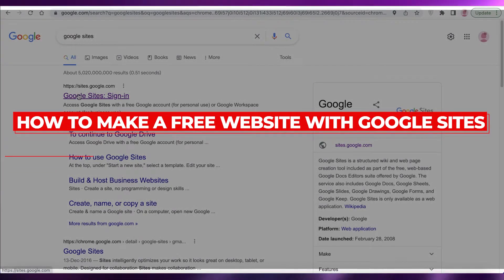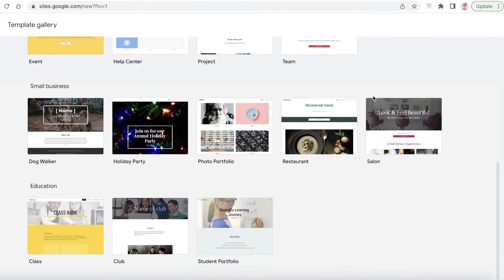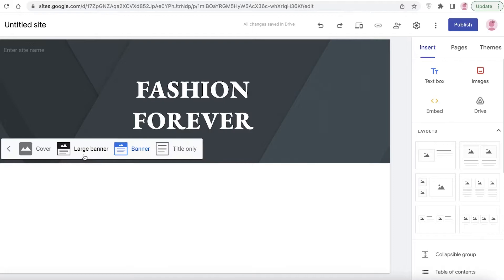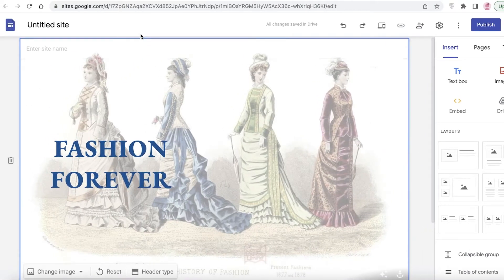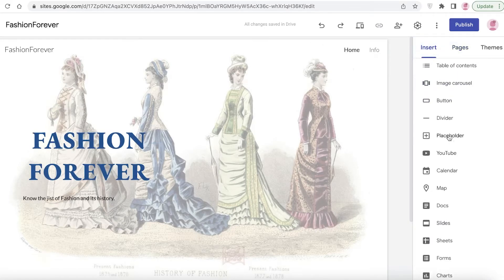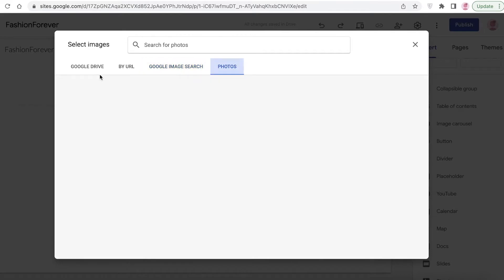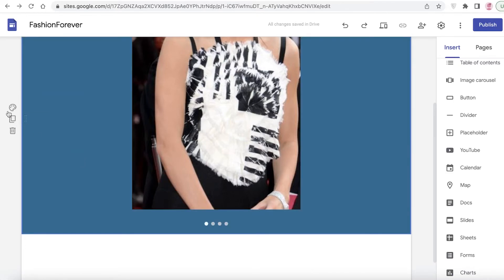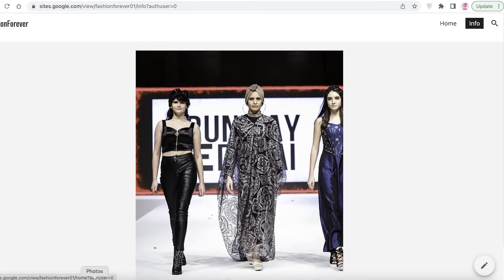How To Make A Free Website With Google Sites | Easy In (2025)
How To Make A Free Website With Google Sites Easily

In this video I show you How To Make A Free Website With Google Sites Easily. It is super easy and learn how do it in just a few minutes by following this helpful tutorial.